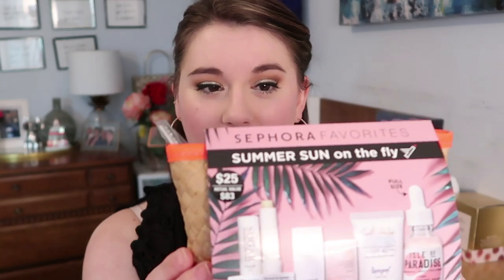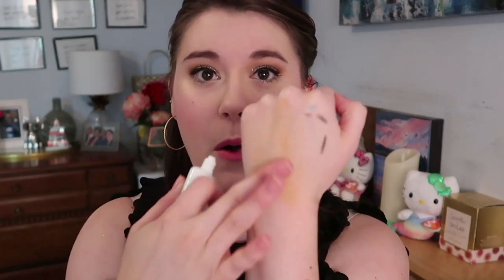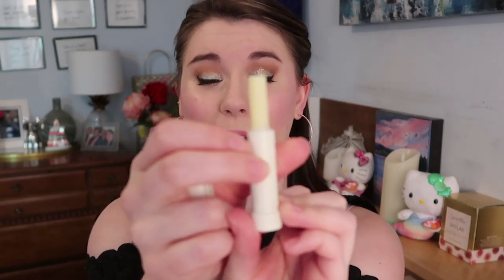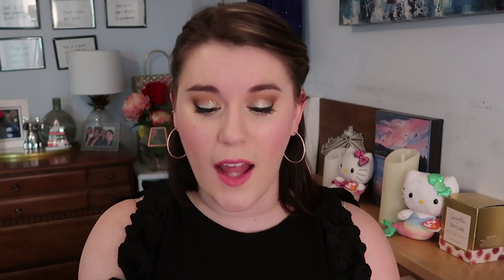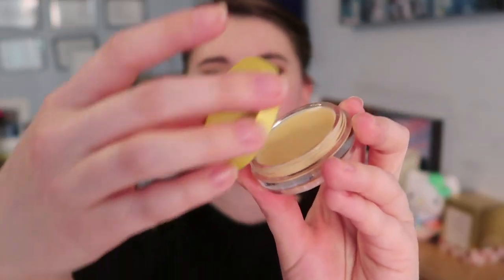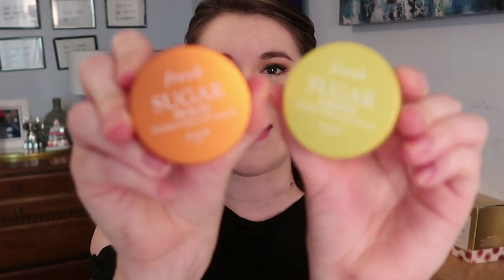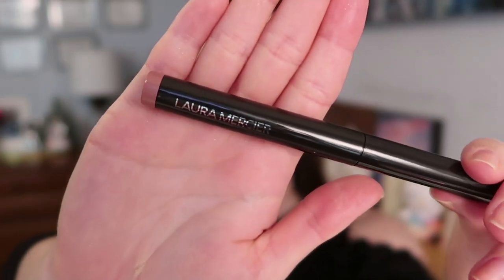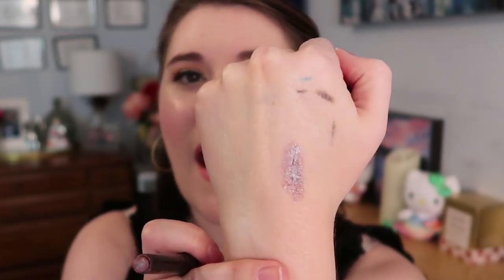EPIC SEPHORA VIB SALE HAUL SPRING 2019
⬇️ LINKS TO EVERY PRODUCT SHOWN:
Sephora Favorites Summer Sun on the Fly set ~ in store only

*I received this product complimentary from freshbeauty.